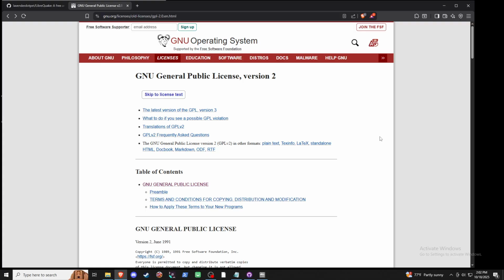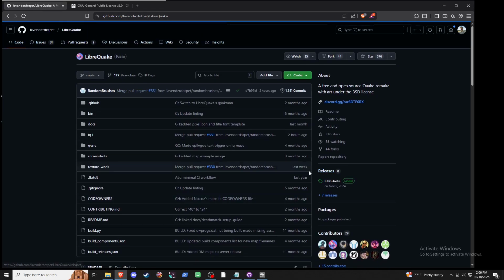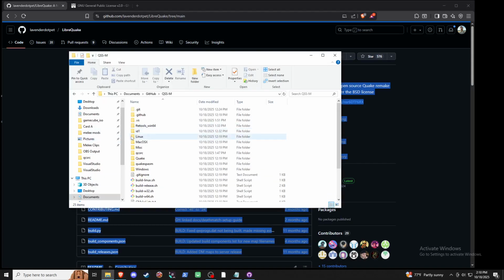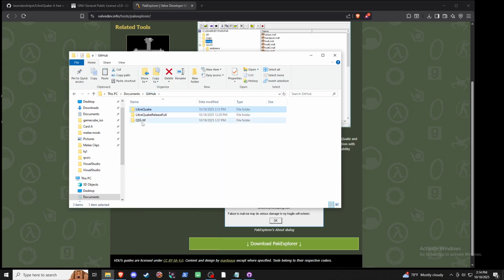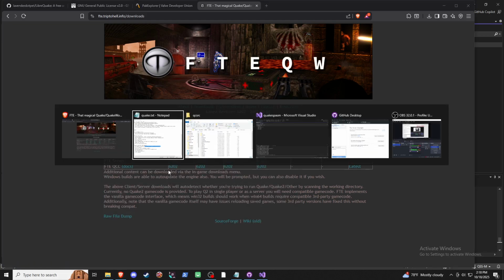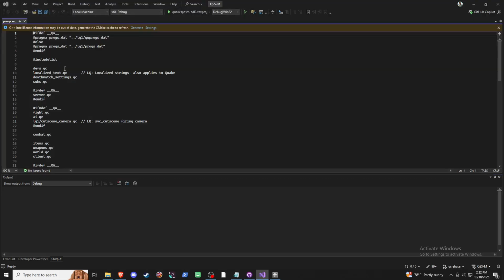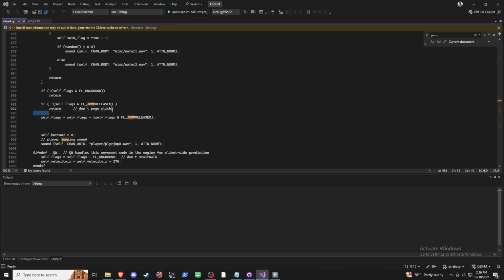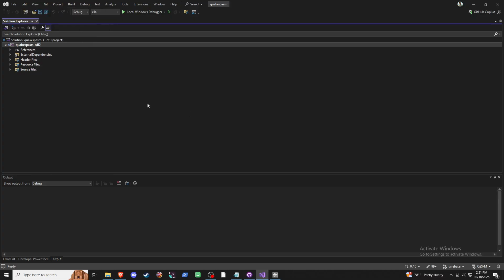Make FPS Games With the Quake Engine - Modifying Game Data | #2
This episode shows how to unpack .pak files,  and compile Quake C code.

Steps:

- Copy the .pak files from id1 into LibreQuake/lq1

- Open PakExplorer and use it to open pak0.pak inside LibreQuake/lq1
- File - Extract
- Do the same with pak1.pak
- Delete QSS-M/id1
- Copy LibreQuake/lq1 into QSS-M and rename it to id1
- Delete the .pak files
- Run the build (should work)

- put it in QSS-M
- Copy qcsrc from LibreQuake to QSS-M
- Edit qcsrc/progs.src so that lq1 is renamed to id1
- Run fteqccgui.exe
- Select qcsrc/progs.src
- Click Compile